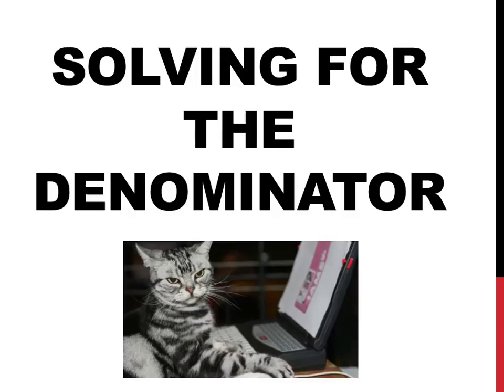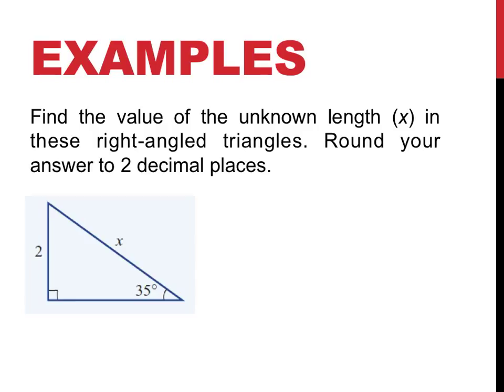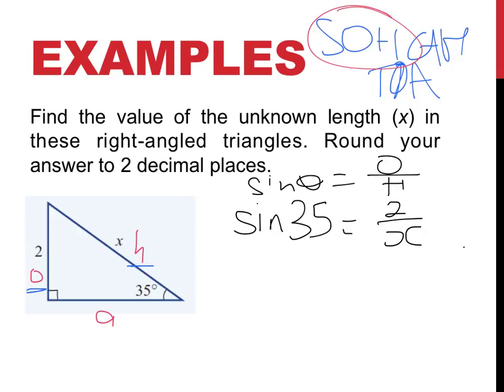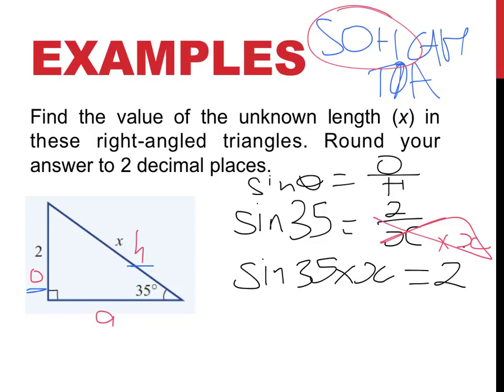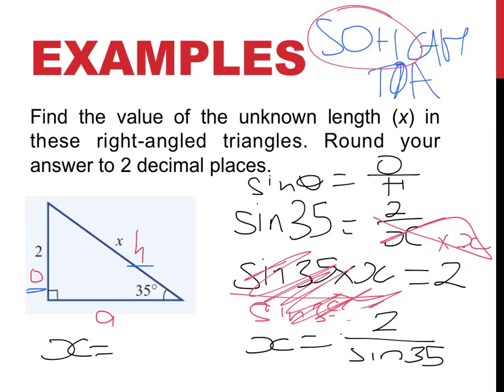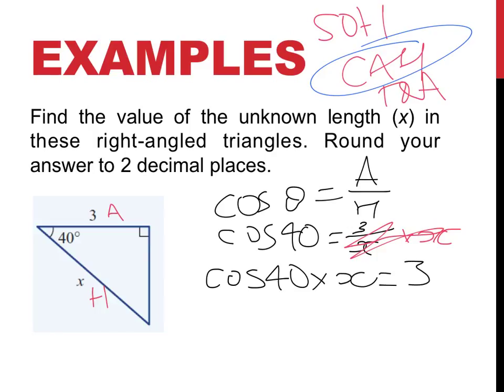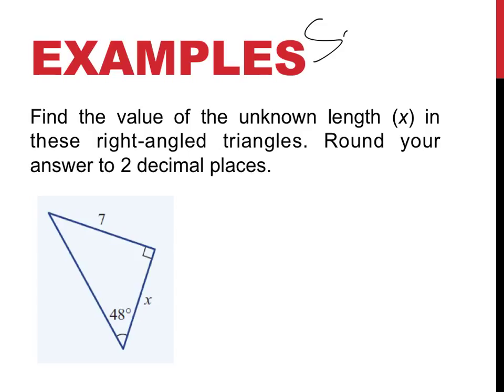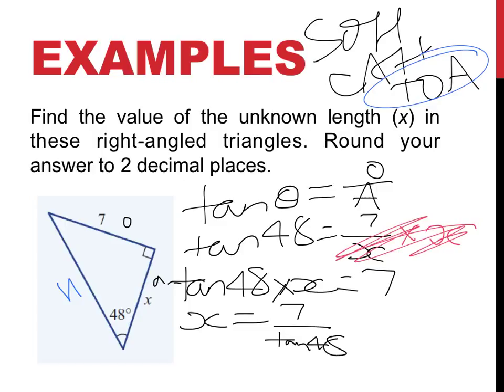Year 10: Solving for the denominator